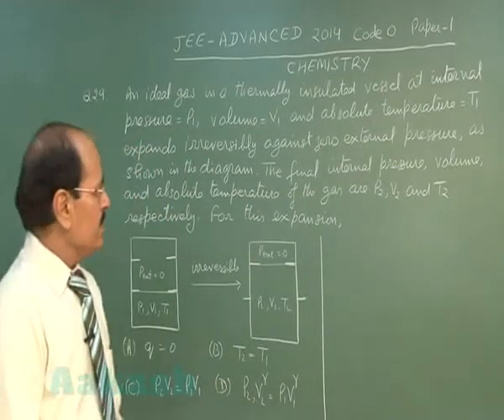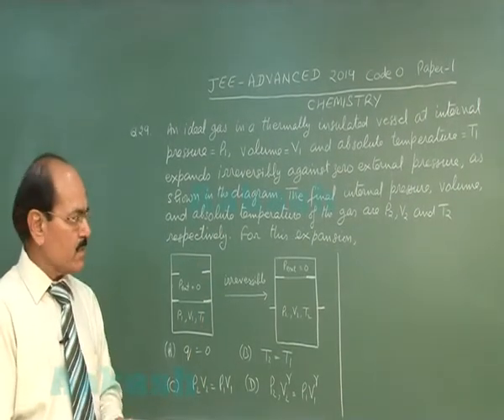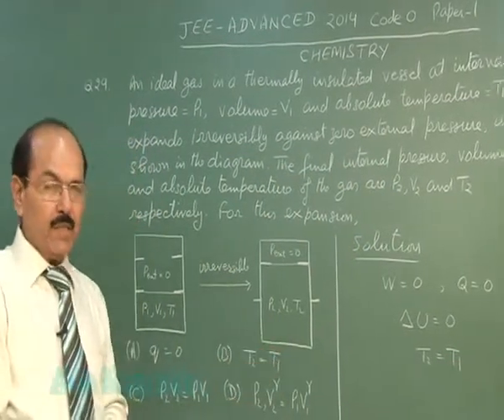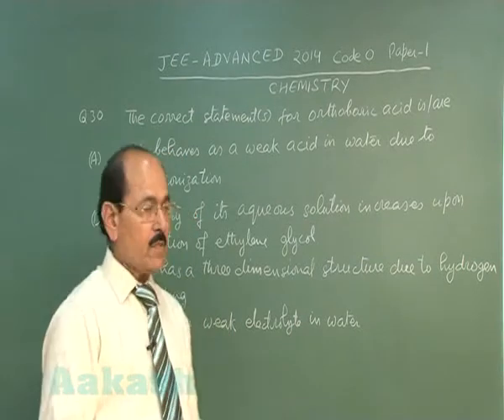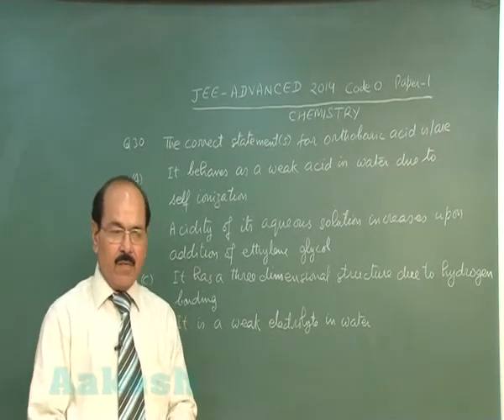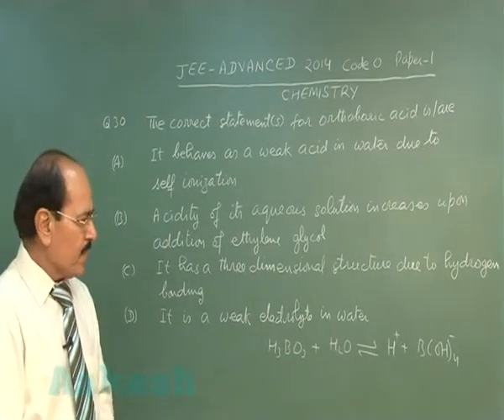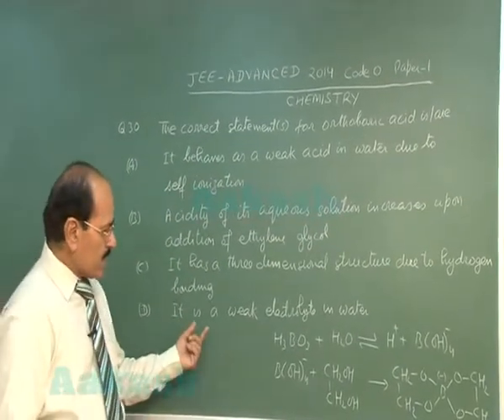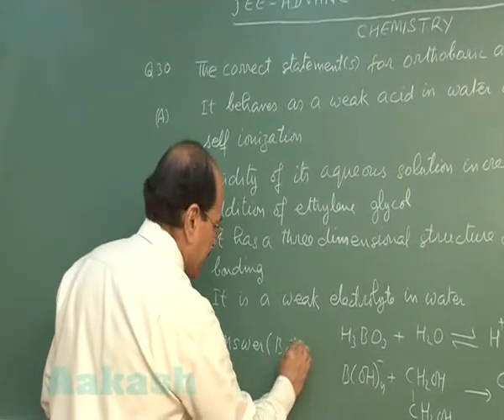JEE (Advanced) 2014 Solutions-Chemistry Paper-1 [Q-29 to Q-30] By Aakash